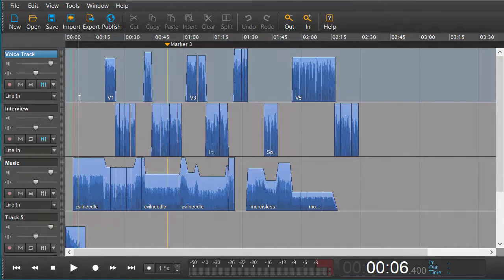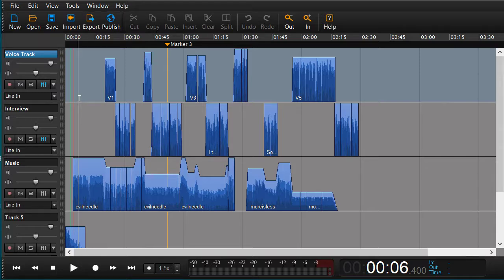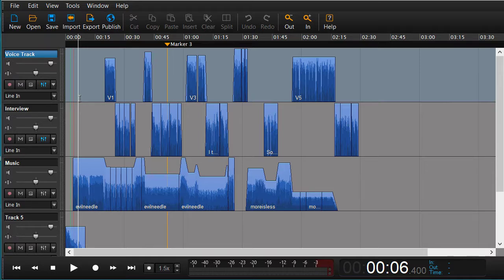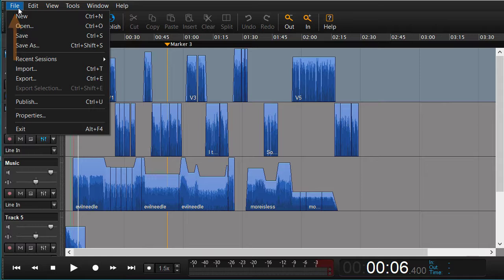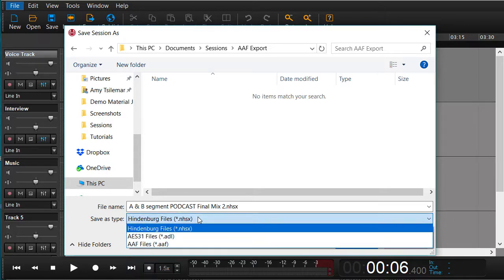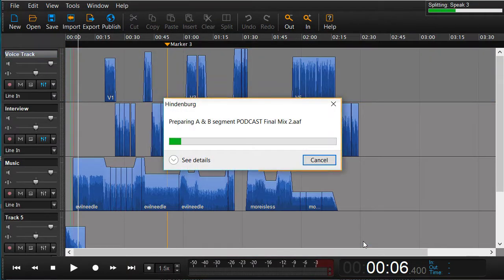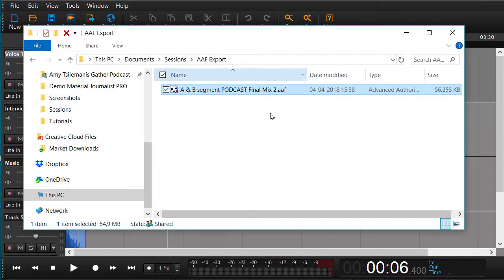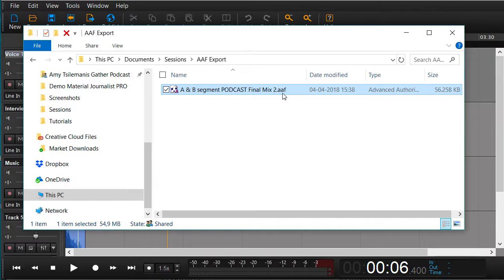Save As AAF for ProTools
Hindenburg can now open ProTools sessions. The formats that are supported are;  .ptx & .ptf
Audio offset, gain and fades are all preserved from the original ProTools session.
AAF for Protools is a Hindenburg PRO Feature